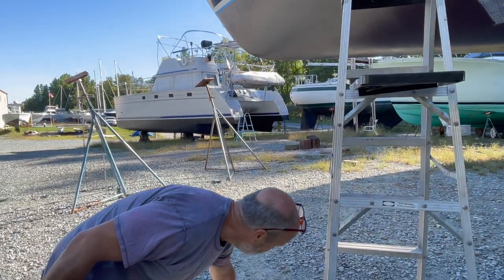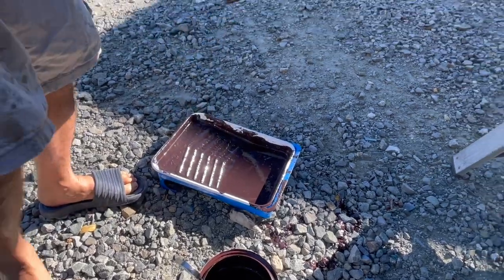Applied WEST SYSTEMS Epoxy- Barrier Coat! SV Bohemian Ep. 28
Applied West Systems Epoxy- Barrier Coat! Brian spent well over a month sanding the boat down to the fairing getting the boat ready for new bottom paint. We applied 5 coats of west systems epoxy for the barrier coat, applied one coat of black hard bottom paint and 2 coats of red ablative bottom paint. Brian began working inside to take off the cutless bearing in order to remove the shaft. Before he could remove the shaft, he had to remove the strut. It came off fairly easily. He removed the cutless bearing and the shaft came right out!! Now that the strut and shaft have been removed the fiberglass work can begin.

We are greatful for all the YouTube channels who inspired and motivated us along the way!!